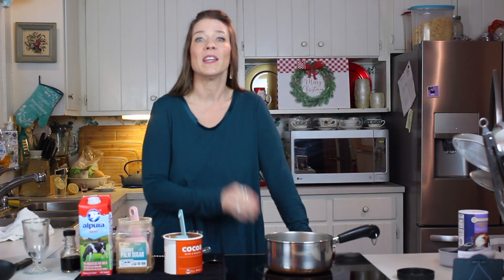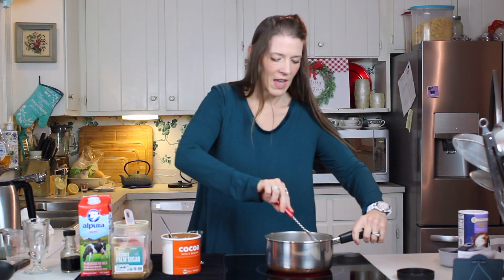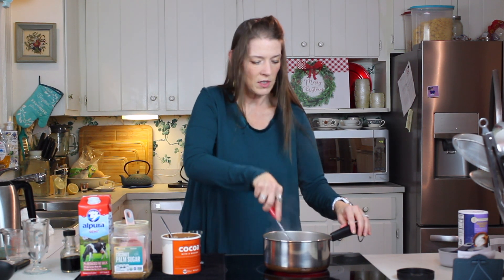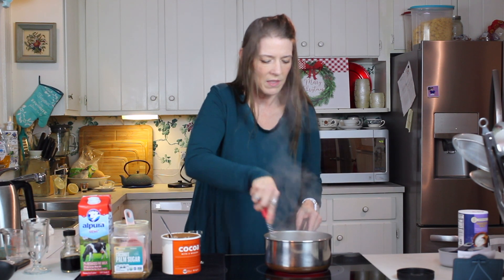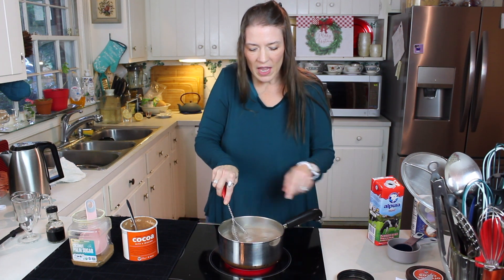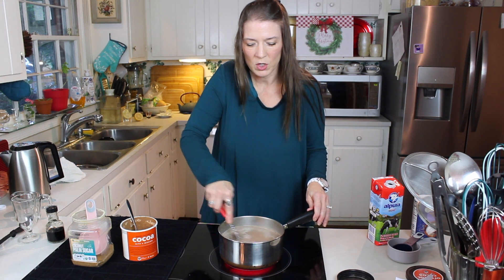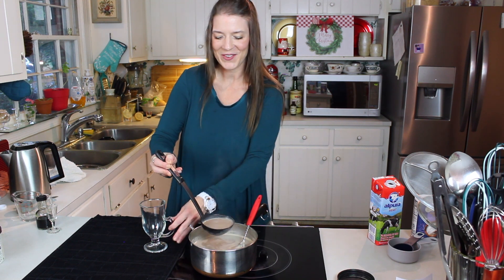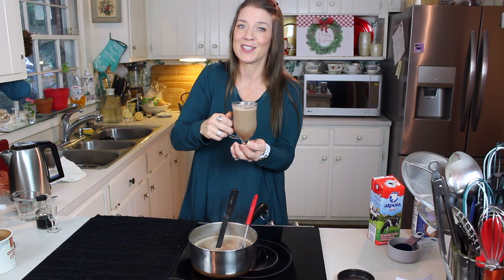Homemade Hot Cocoa | Hot Cocoa Made w/ Coconut Sugar | Homemade Chocolate | Things Tina Does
Homemade Hot Cocoa is just so fun to whip up for the holidays and super easy. It's hot, smooth, super chocolatey and decadent. Check it out!

Heres the recipe:

1/3c Cocoa
1/2c Coconut Sugar, White sugar works just fine as well
1/3c Hot Water
1 qt Milk
Dash salt
1/2 tsp Vanilla

1. Bring cocoa, sugar and water to a boil, boil for about 2 minutes.

2. Add Milk, salt and vanilla and simmer for about 5 minutes.

3. Pour into your favorite mug, top with a marshmallow and enjoy!